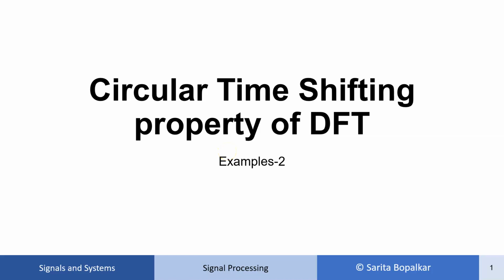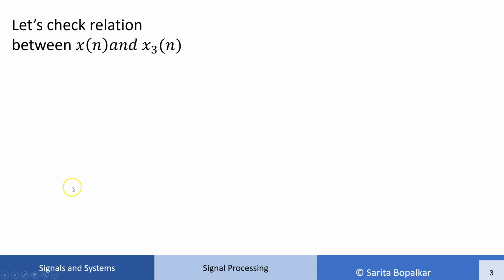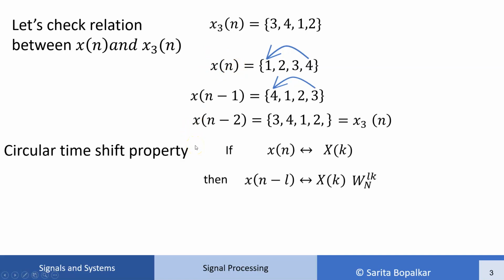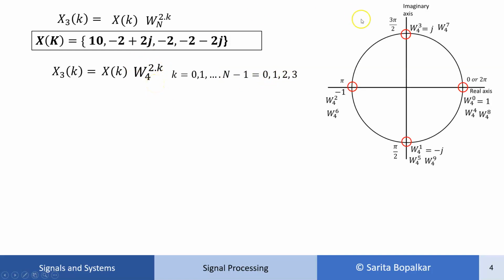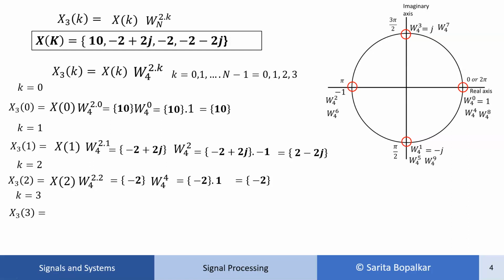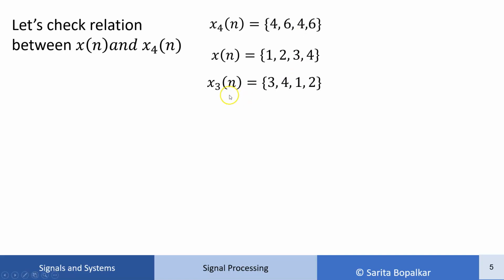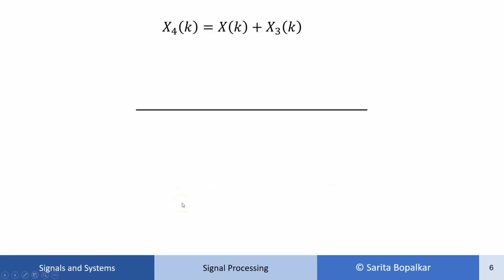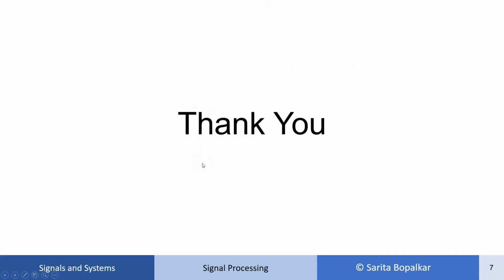Circular Time Shifting Property of DFT Example2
Learn Circular Time Shifting Property of DFT Example2